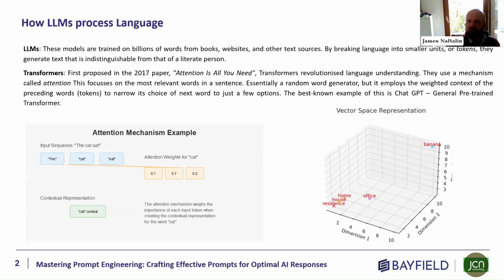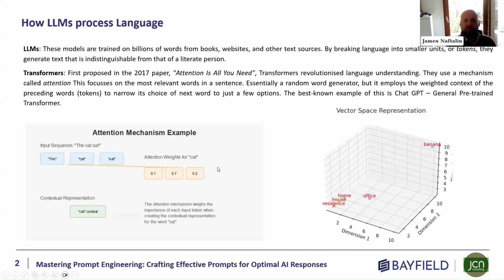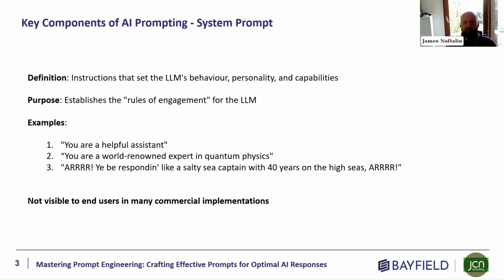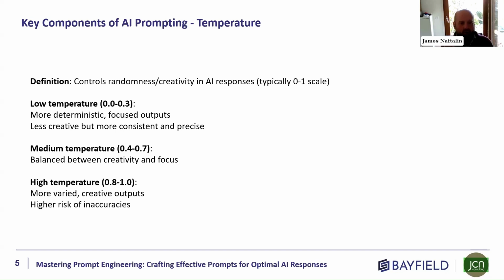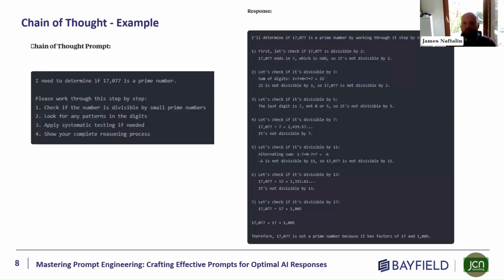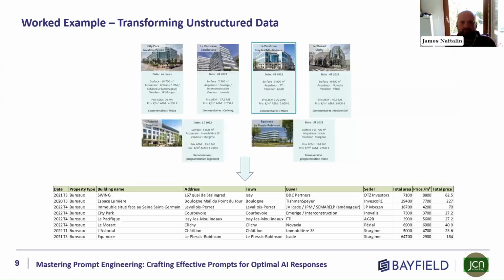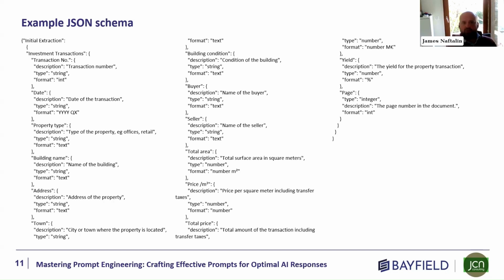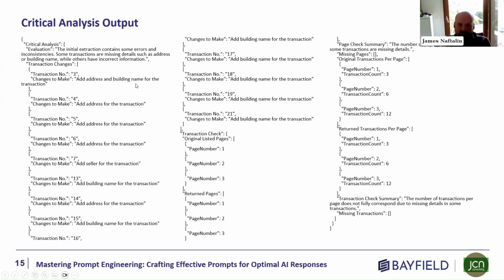Mastering AI Prompt Engineering: Get Smarter, More Accurate Responses!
On this video we show the art and science of designing precise and impactful prompts to get the most accurate and relevant responses from AI systems.
This session will cover:
- The basics of prompt structure and design.
- Advanced strategies for handling complex queries and achieving nuanced outputs.
- Example/ case study Equip yourself with the tools and techniques to communicate effectively with AI for professional and creative success.

 The full webinar was broadcast in March 2025.

00:00:00
00:00:56 Large Language Models (LLMs)
00:05:42 AI Prompting - System Prompt
00:07:42 AI Prompting- User Prompt
00:09:52 AI Prompting- Temperature
00:10:46 Chain of thought prompting
00:15:44 Example - Transforming Data

🎓 Take your knowledge further with our Fundamentals of Prompt Engineering Bootcamp on Udemy: